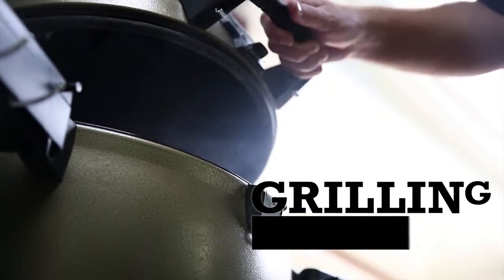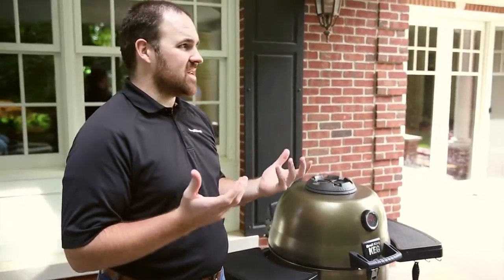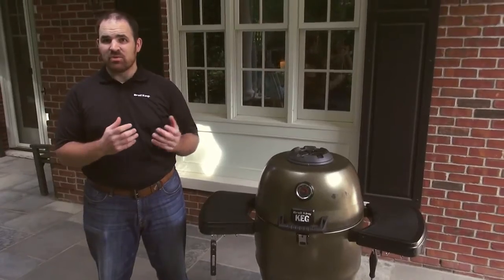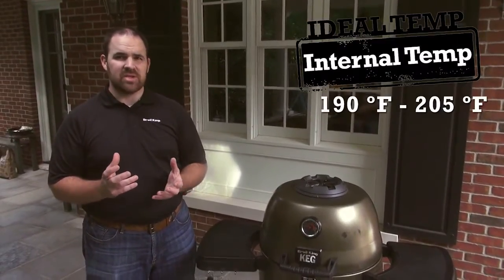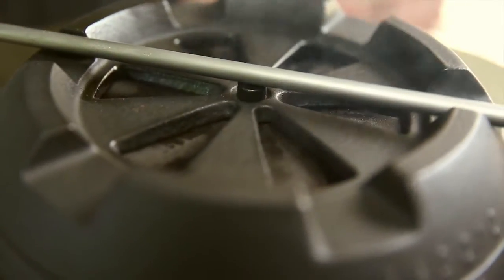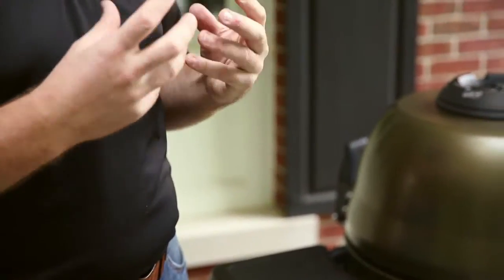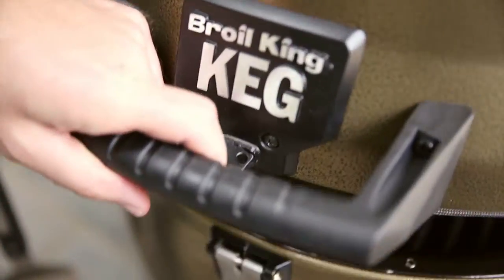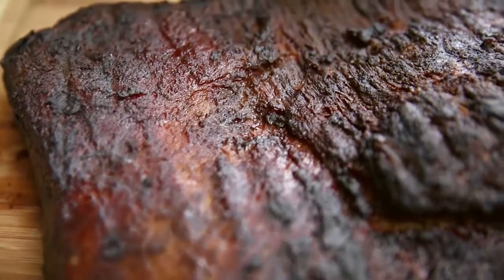Grilling With Broil King - Brisket Part 4 | The Stall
Join Broil King’s resident BBQ expert Rich as he takes you through a fool proof technique for brisket.

The stall: Take your time, brisket waits for all men.